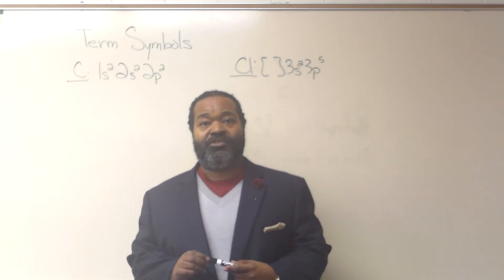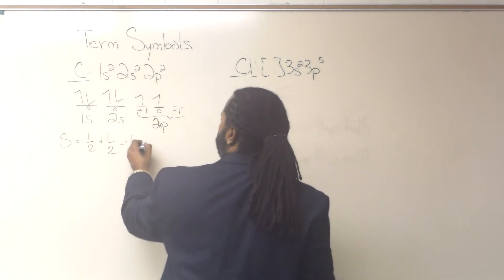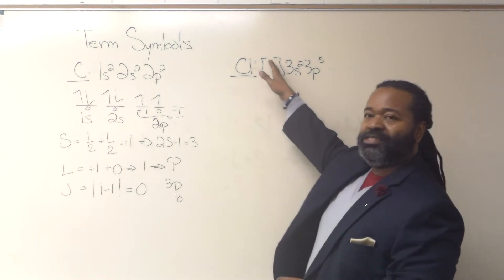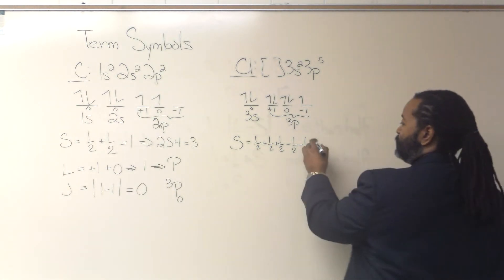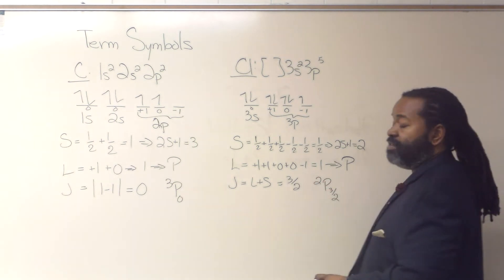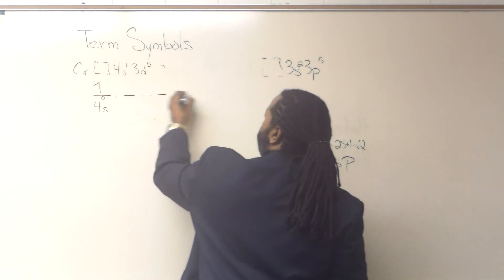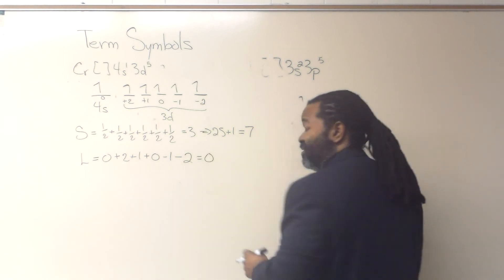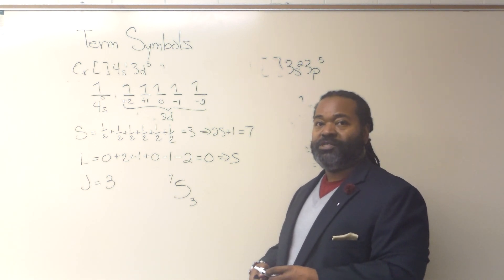Term Symbols 2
This video shows how to determine ground state atomic term symbols. If you need a refresher on how to get the electron configuration, check out the video in the General Chemistry section!